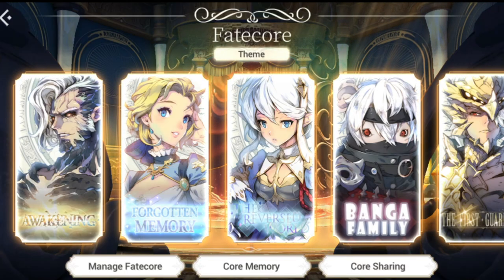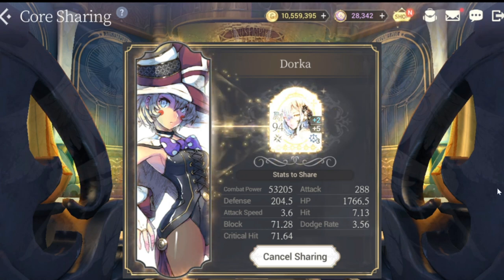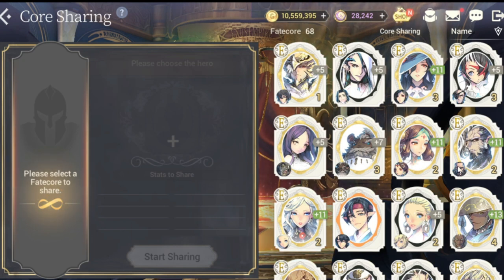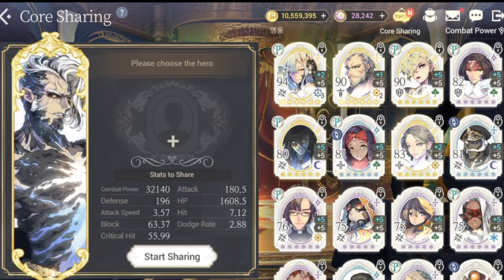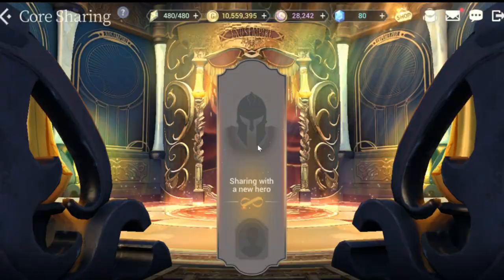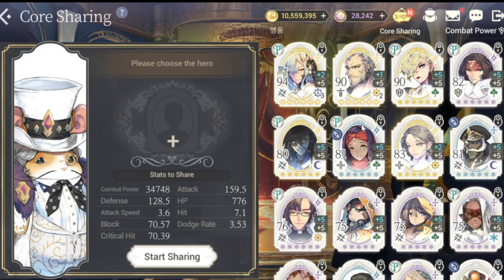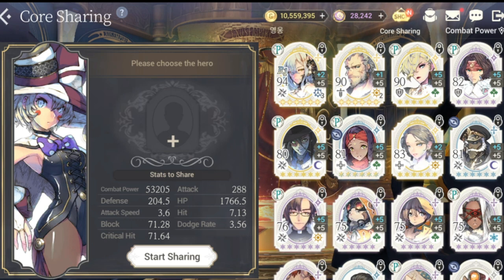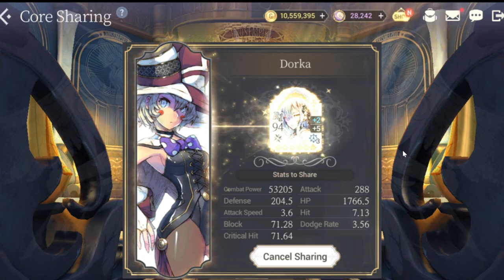Core Sharing Tips! | All you need to know! | Exos Heroes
Episode 109: All you need to know on Core Sharing! Who are the best candidates for this? Which are the best Fatecores to share?